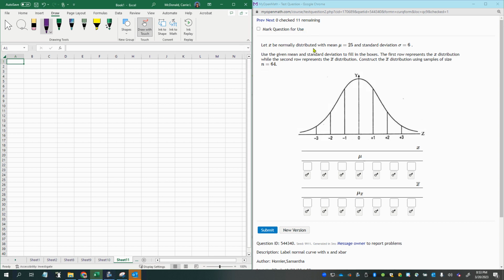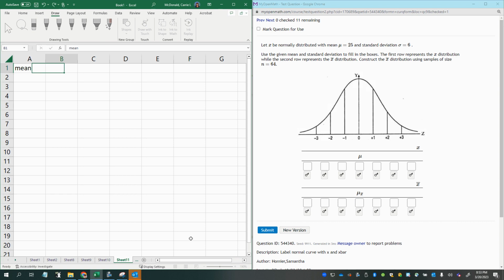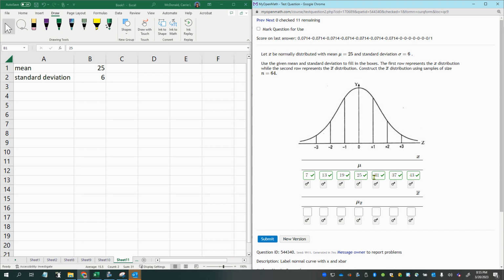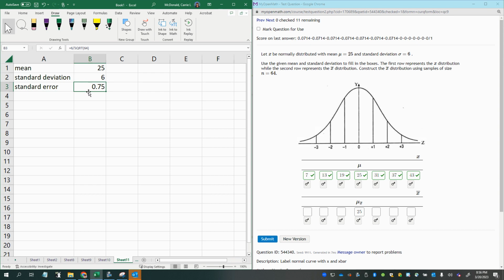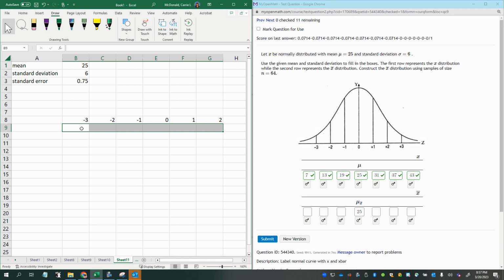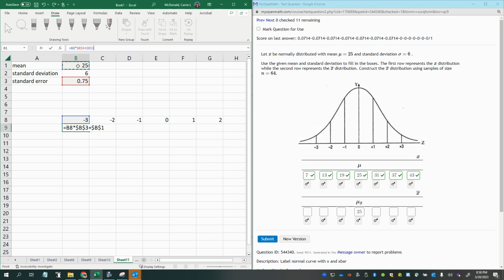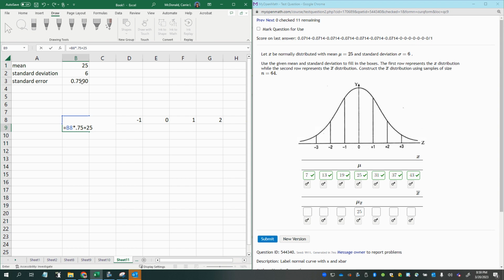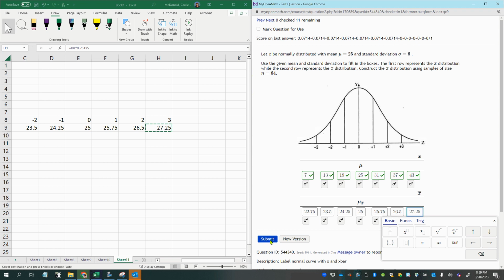GLA09 08 CLT Scales